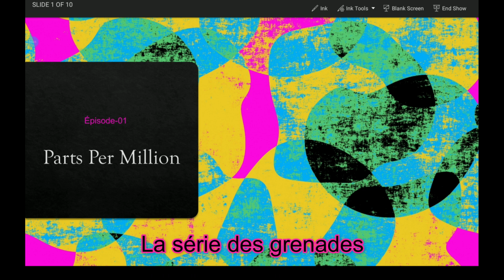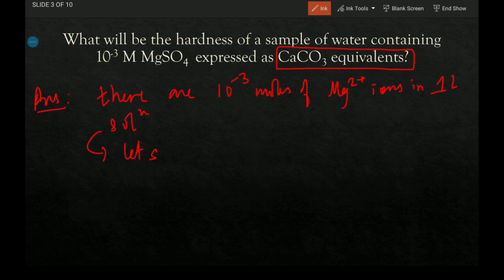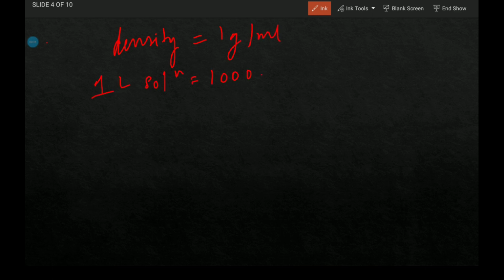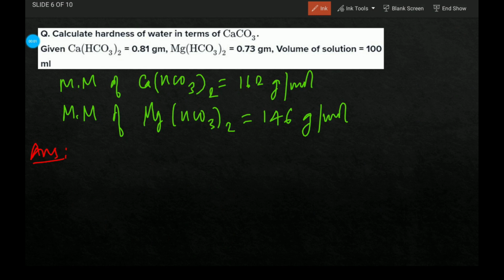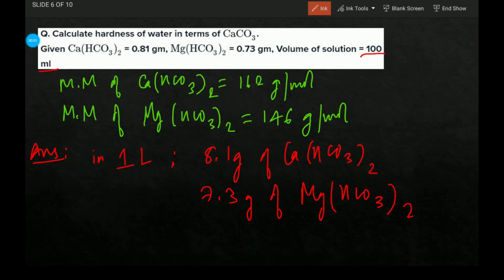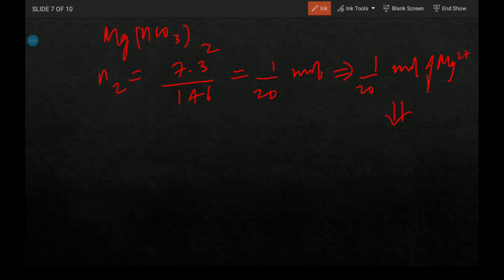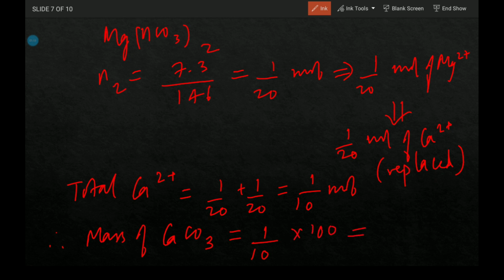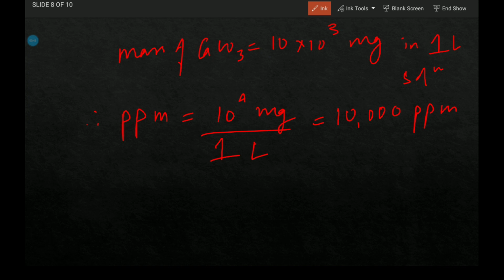La série des grenades | Ép-01 Parts Per Million | JEE M+A | English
La série des grenades... the grenade series. This series will comprise all the short topics and concepts that are usually overlooked by aspirants during their preparation. It will help the students save those tricky marks which can bridge the distance to qualification in this exam. I sincerely hope that you learn and revise these concepts as much as possible and do well.

Remember
BE LIMITLESS!!